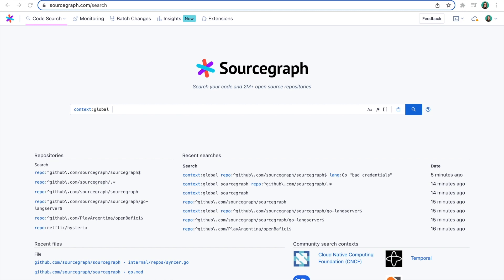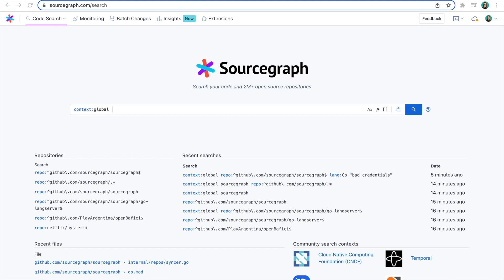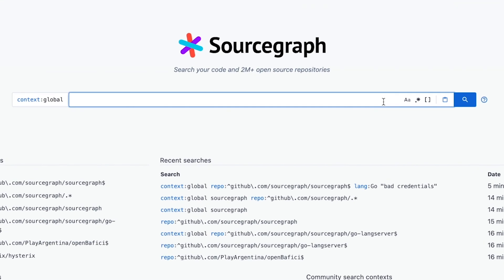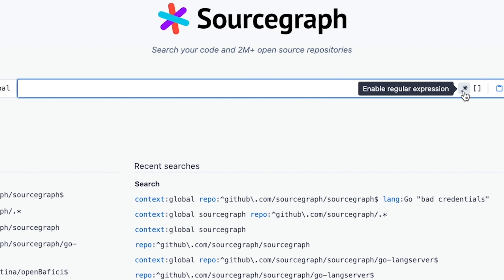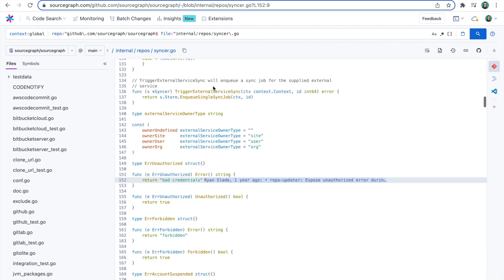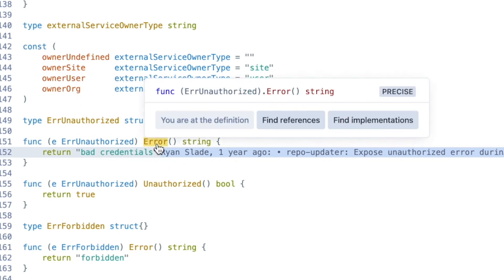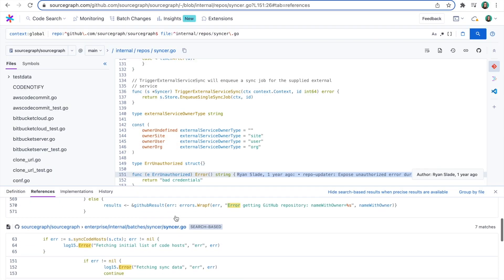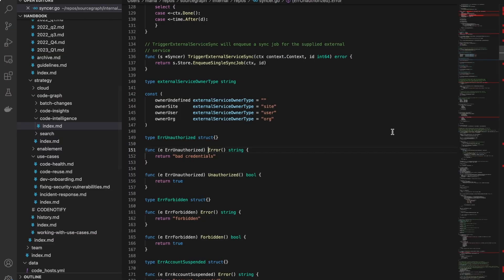Accelerate developer onboarding and decrease time to first commit with Sourcegraph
With self-serve onboarding and codebase exploration, developers can find their own answers without waiting for someone to point them to the relevant code. Get sharable links to help developers ask specific questions with context included, and enable senior devs to share their knowledge at scale.